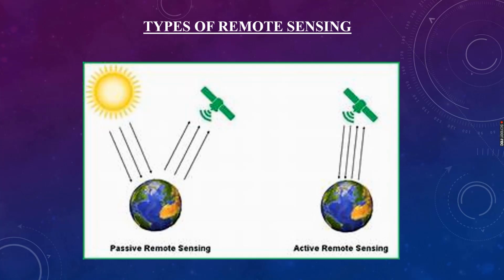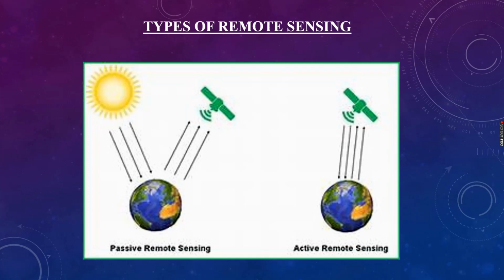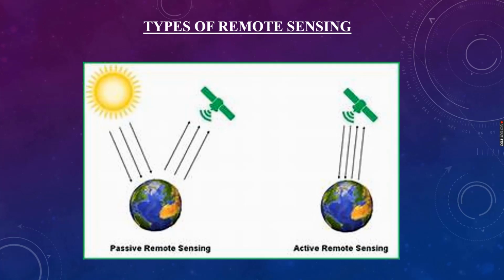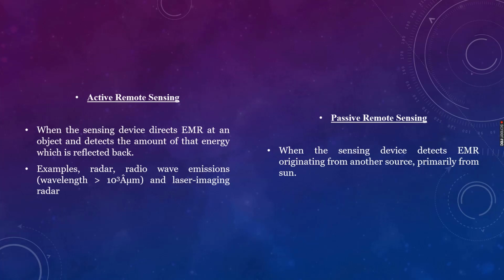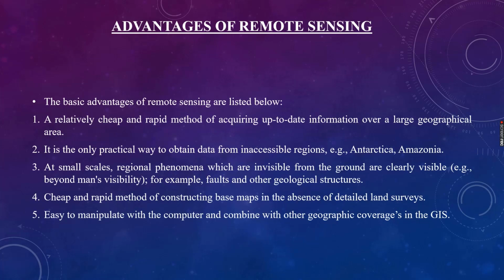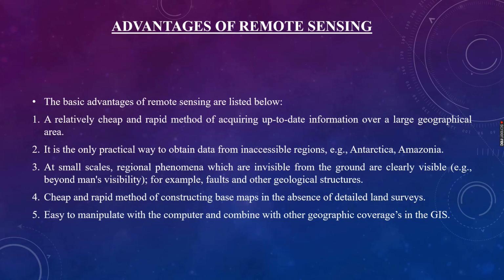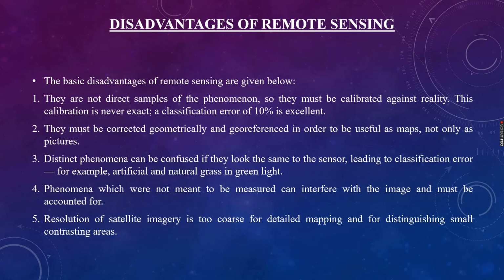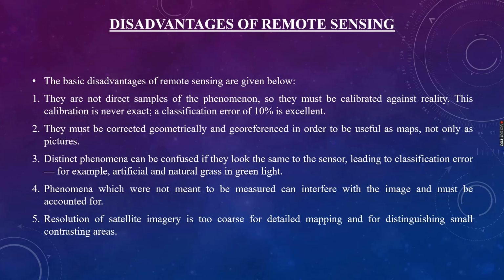What is Active and Passive Remote Sensing??